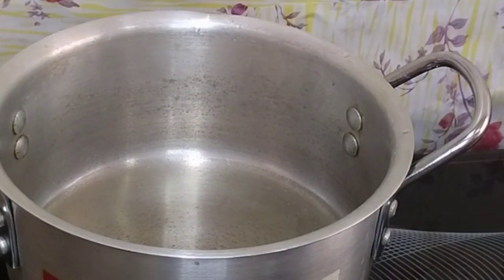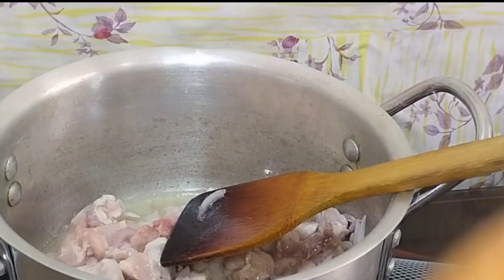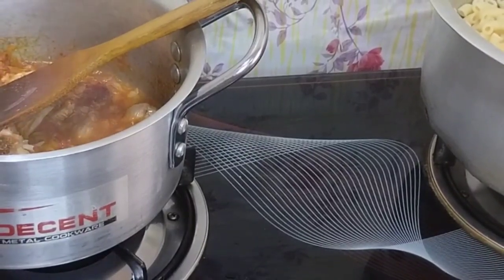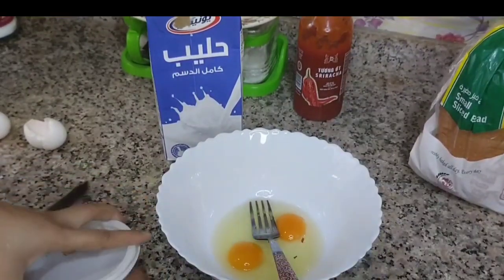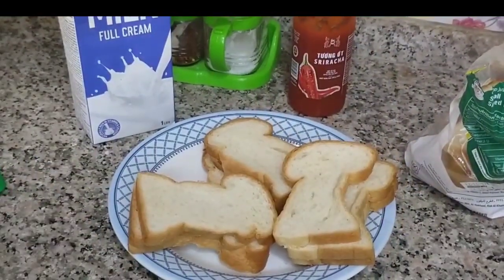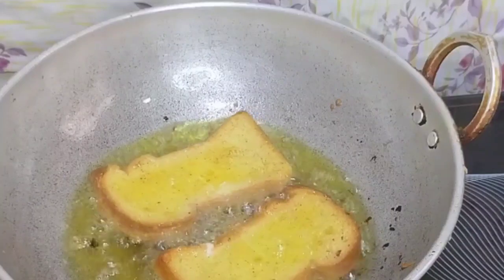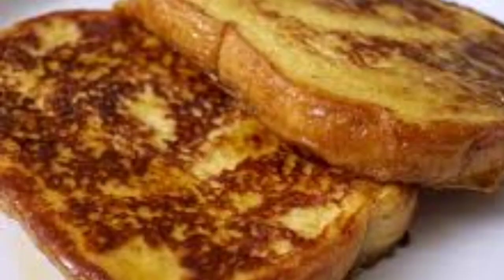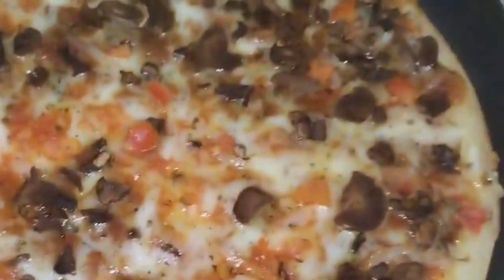3rd Roza Iftar Routine 🌙 | Chicken Macaroni, French Toast, Pizza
3rd Roza Iftar Routine 🌙 | Chicken Macaroni, French Toast, Pizza